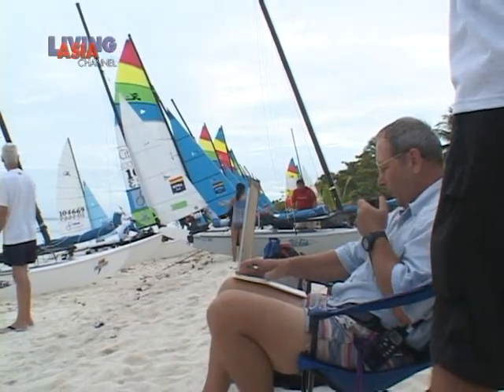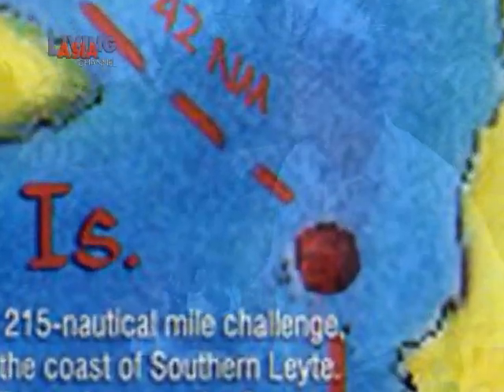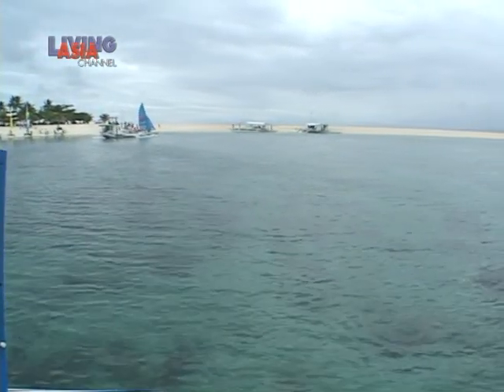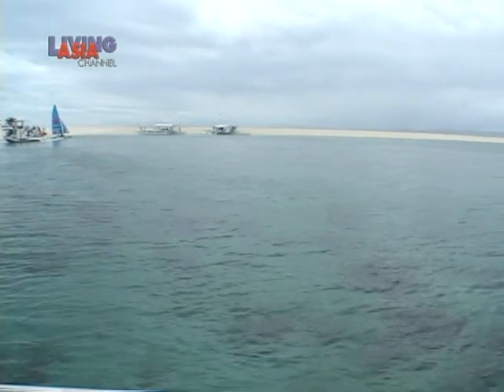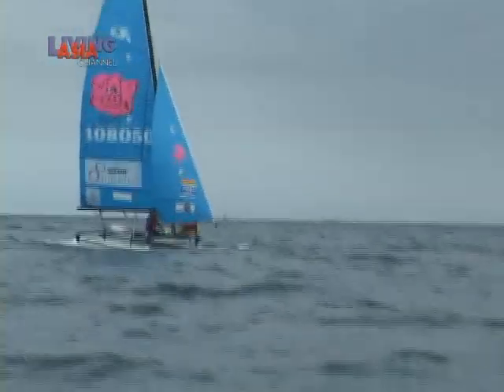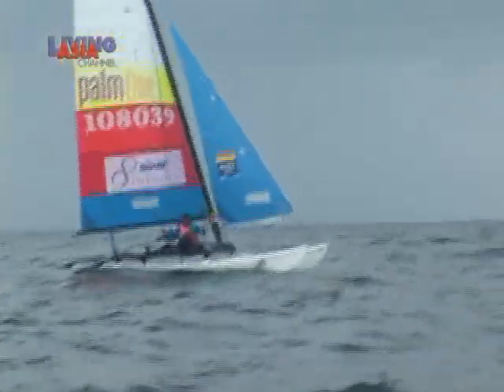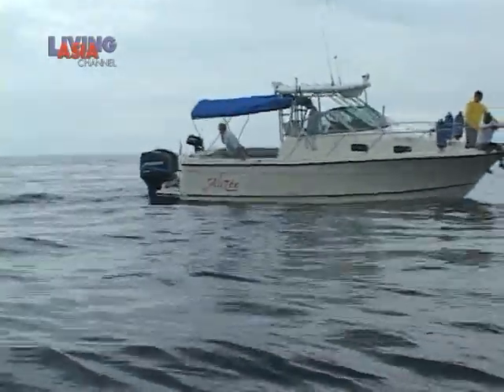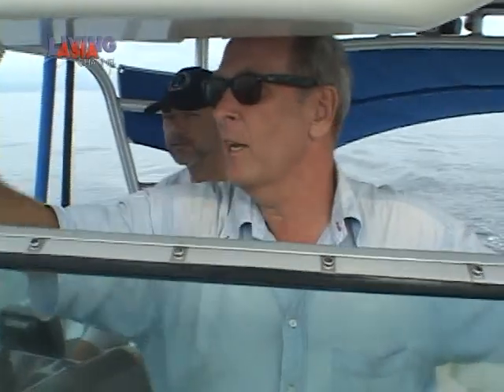6th Philippine Hobie Challenge 3/6